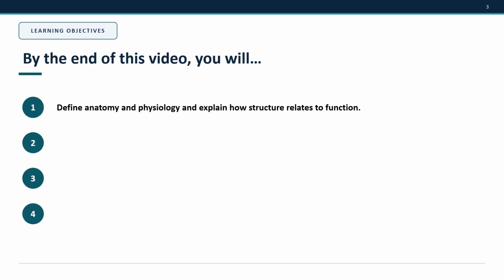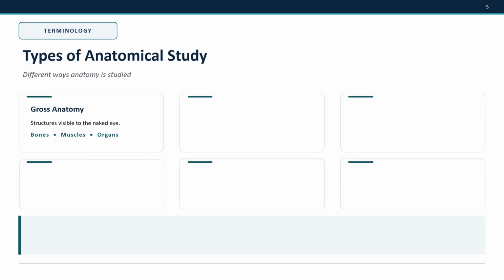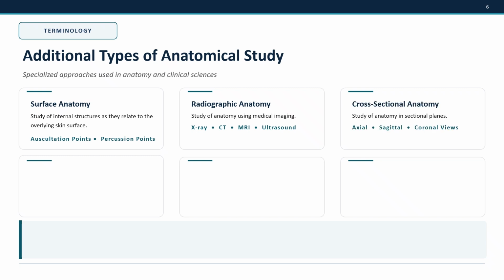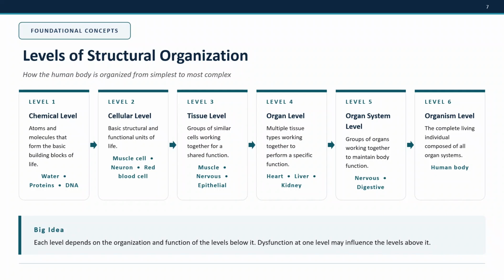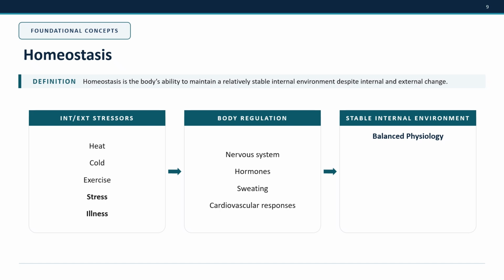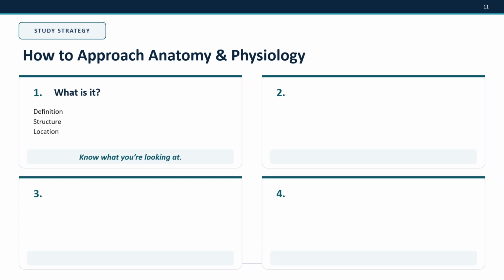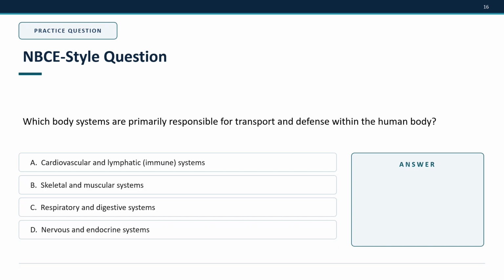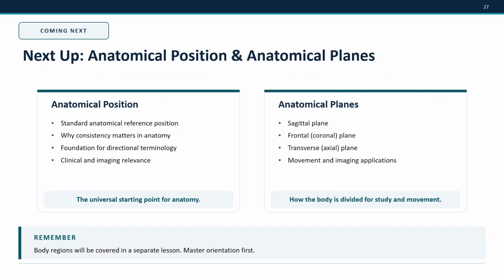Introduction to Anatomy & Physiology | NBCE Review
Welcome to ChiroExam Prep.

In this lesson, we introduce the foundational concepts of anatomy and physiology that form the basis of the basic and clinical sciences. Topics covered include:

• Anatomy vs. Physiology
• Structure and Function Relationships
• Levels of Structural Organization
• Major Organ Systems
• Homeostasis and Feedback Mechanisms
• NBCE-Style Practice Questions

This video is designed for chiropractic students preparing for the NBCE Part I examination, but it may also be useful for students studying anatomy, physiology, kinesiology, and related health sciences.